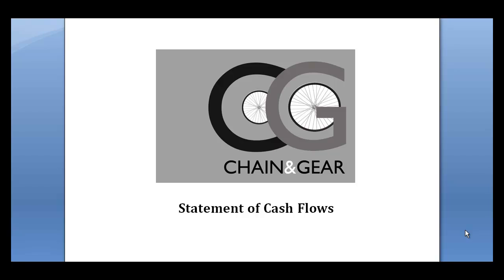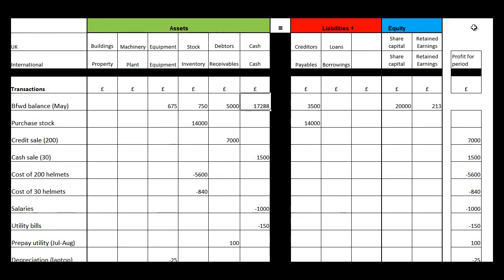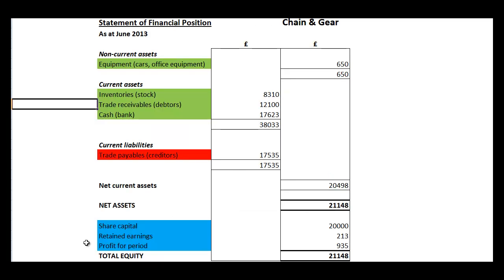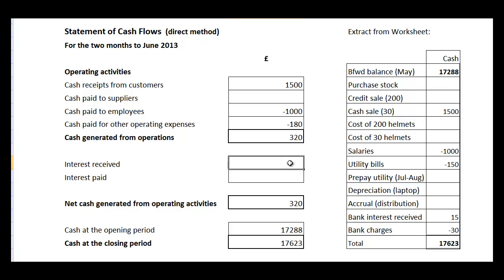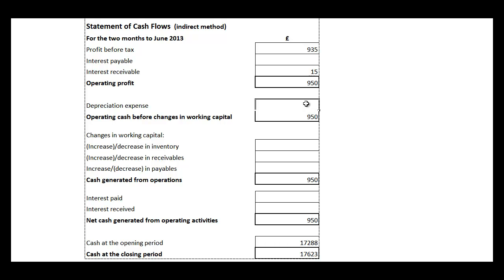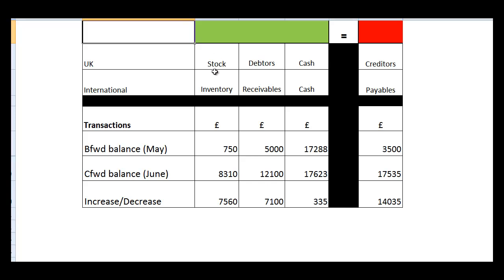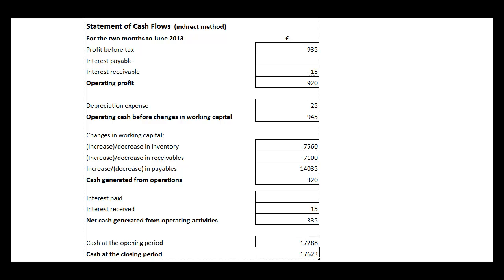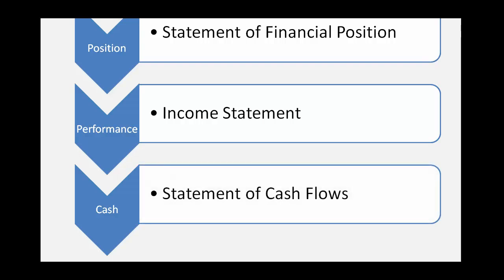Statement of Cash Flows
Statement of Cash Flows using the Direct and Indirect methods